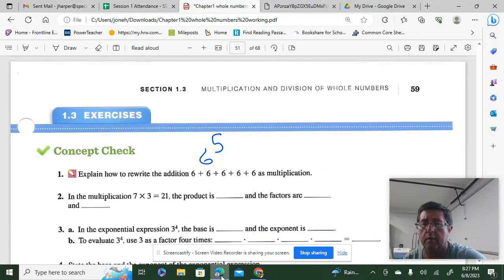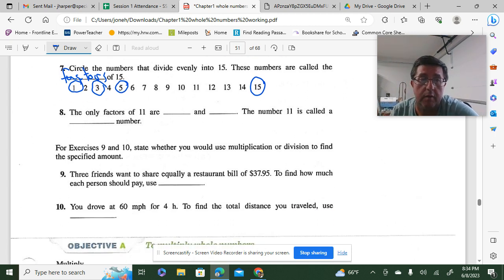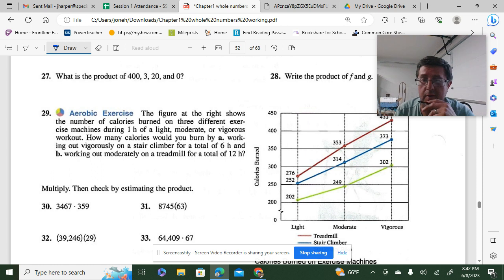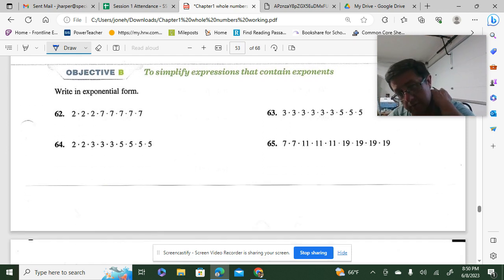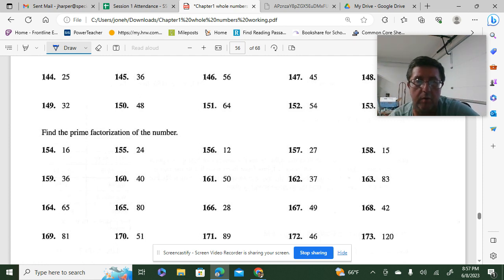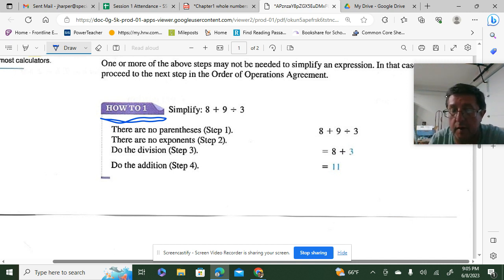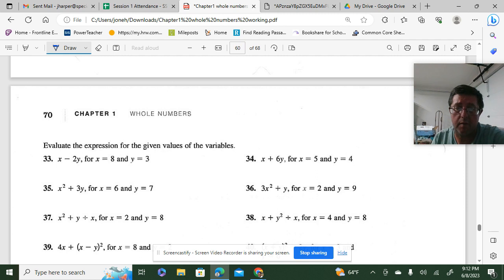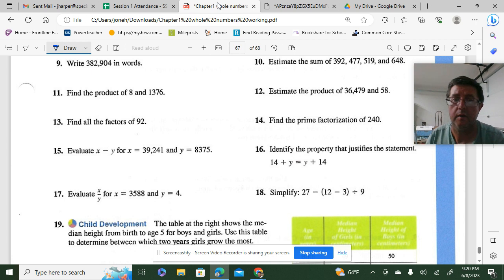Algebra section 1.4 and end of chapter 1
Finishing chapter 1